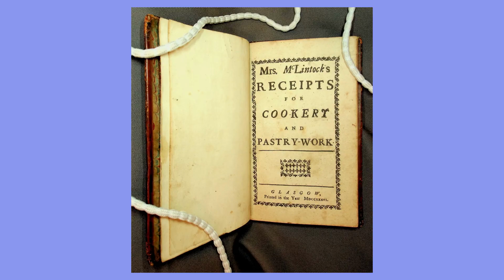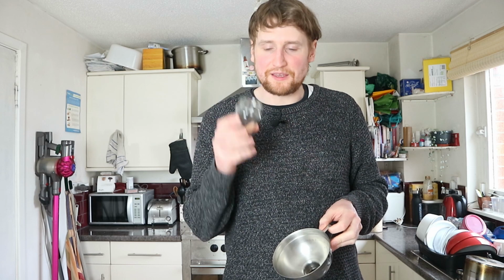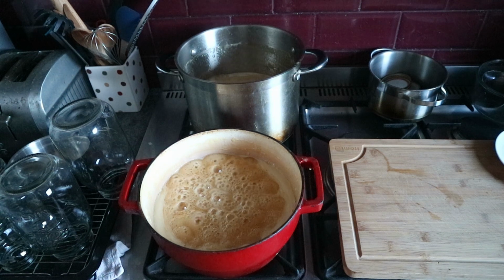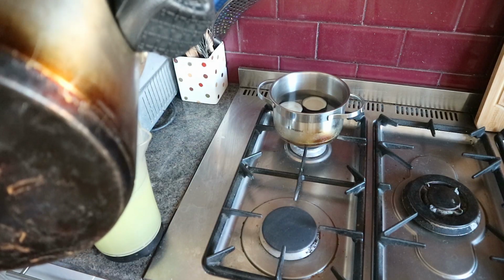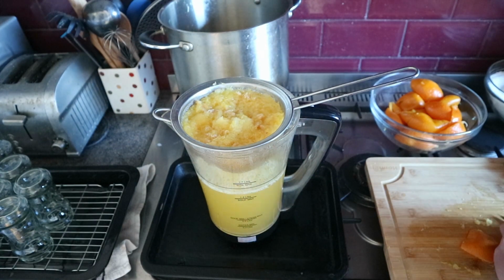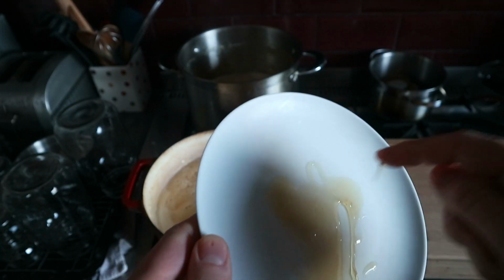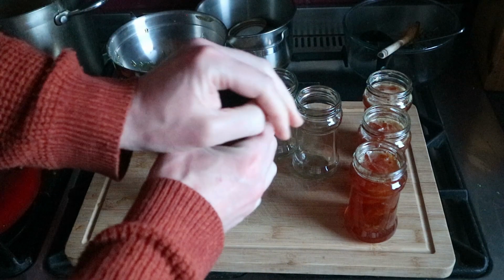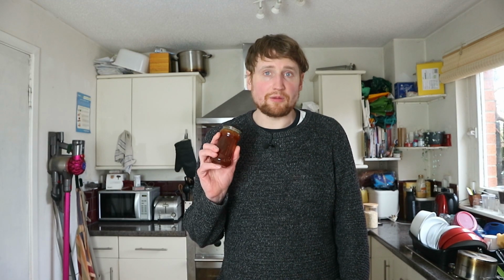300 Year Old Orange Marmalade Recipe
Learn how to make authentic orange marmalade with this 300-year-old recipe! This easy-to-follow tutorial is perfect for beginners and will guide you through every step of the process. The basis of this Orange Marmalade is a recipe which has been around in these parts since 1714. Here I show my first ever attempt making it, showing how easy it is to produce - even for beginners. Also, a bonus for anyone who notices how many times I fumble and say 'jam' instead of 'marmalade'.

1.3kg/3lbs of Seville Oranges
2 lemons, for the juice only
2.7kg/6lbs of granulated sugar

STEP 1: In a large pan, cover whole oranges and lemon juice with 2 liters/4 pints water. Simmer gently for about 2 hours until peel is soft.

STEP 2: Warm half the sugar. Remove oranges, cool, and cut in half. Scoop out seeds and pith. Boil for 6 minutes, strain, and reserve liquid. Cut peel finely. Add peel and warmed sugar to the liquid. Boil until set.

STEP 3: Remove from heat, skim scum. Let cool for 20 minutes. Pot in sterilized jars.

Repeat the steps for the second batch.

US Audience again, here's an example of locally grown marmalade oranges (again not sponsored)